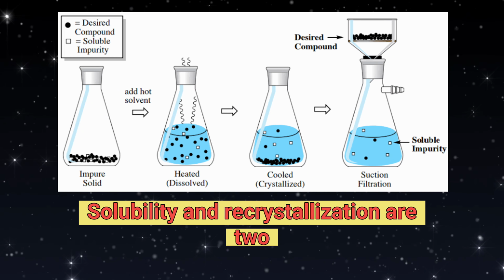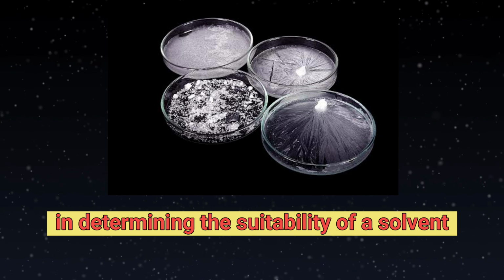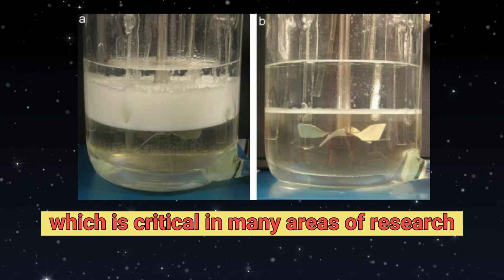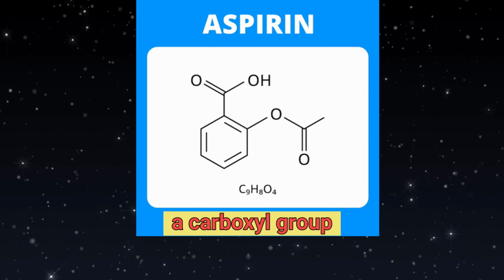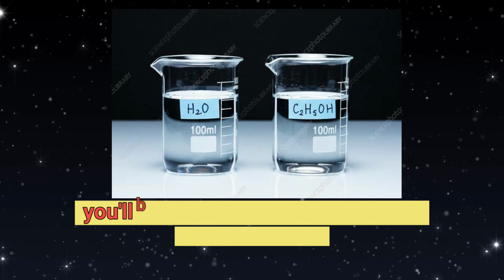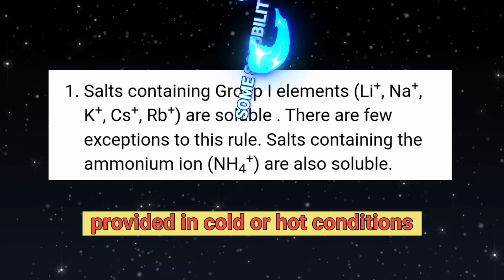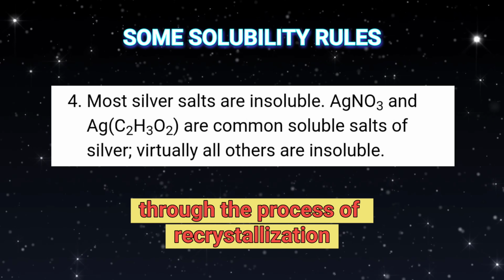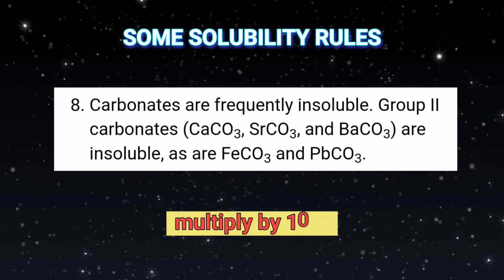Solubility and recrystallization of organic compounds- EXPT. 2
Solubility and recrystallization are two fundamental concepts in organic chemistry that play a crucial role in the purification and characterization of organic compounds.